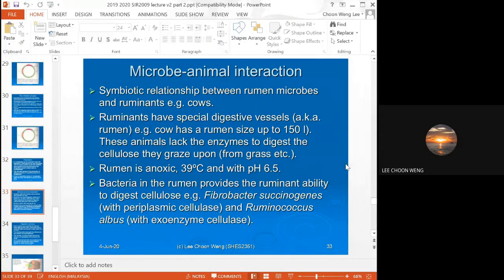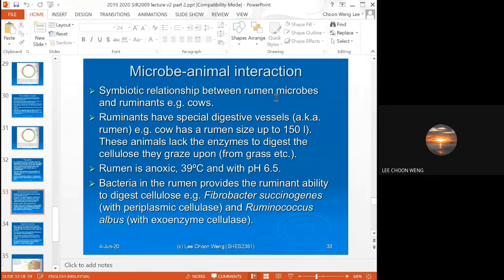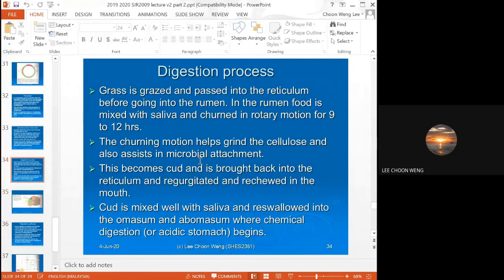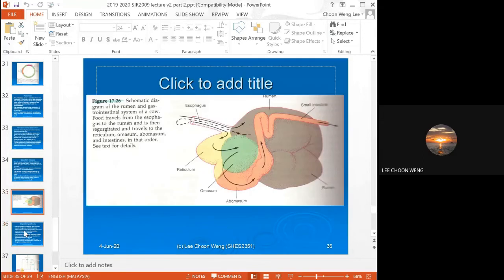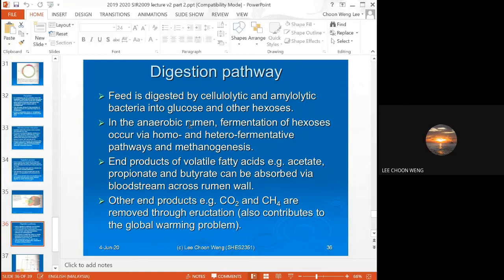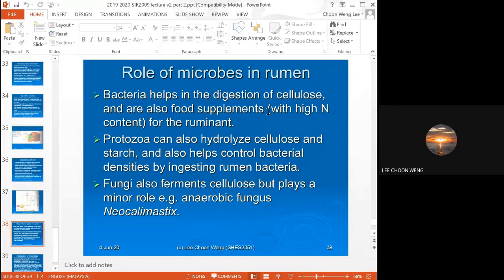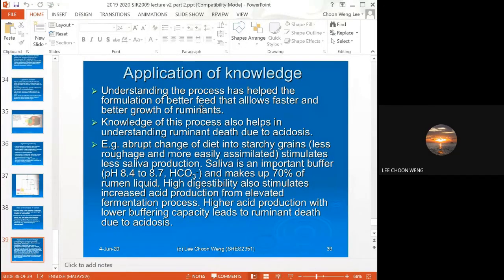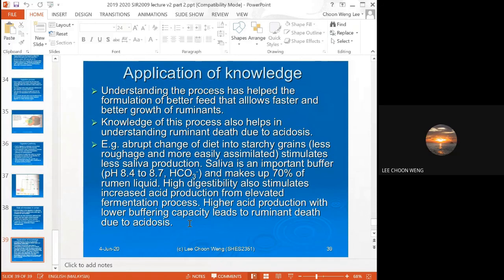SIR2009: Rumen microbiology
For SIR2009 Microbial Ecology